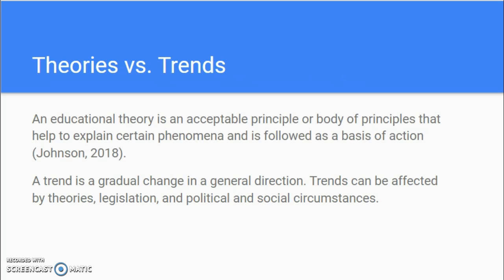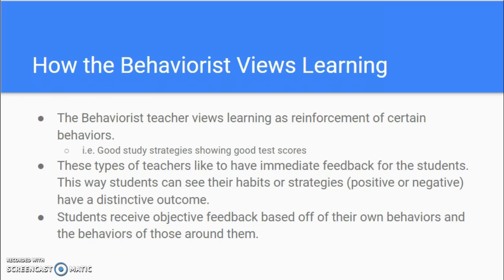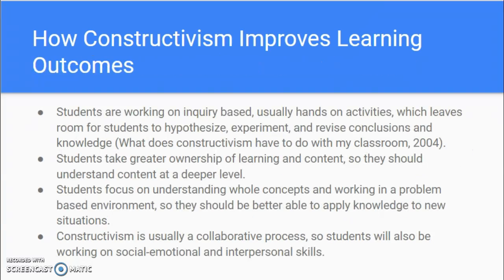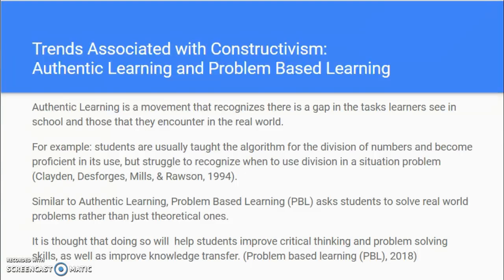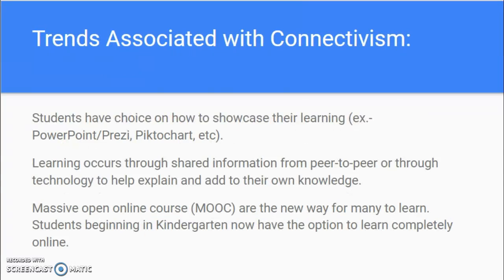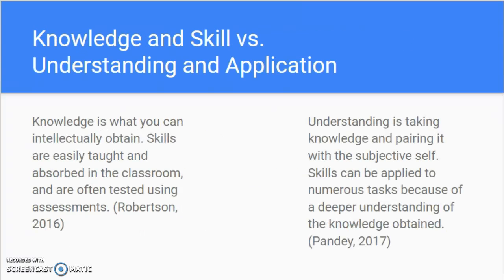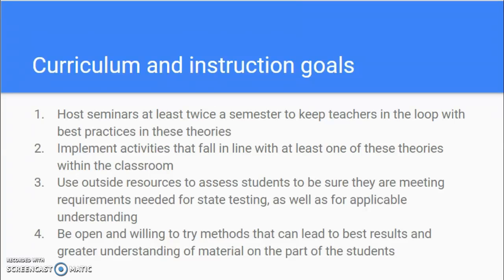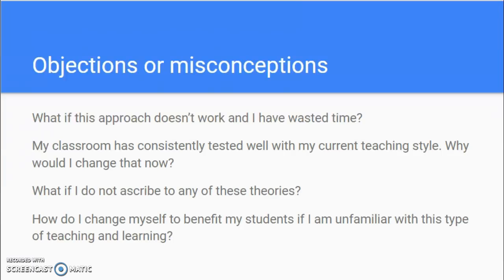First Run Final Project